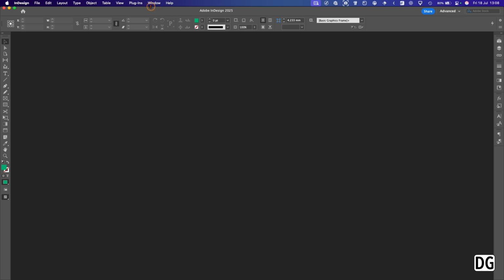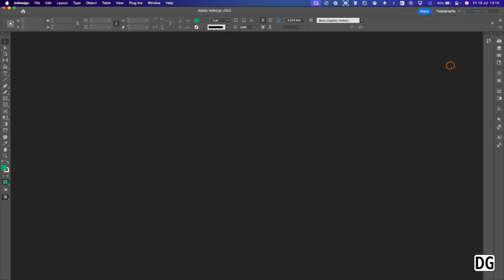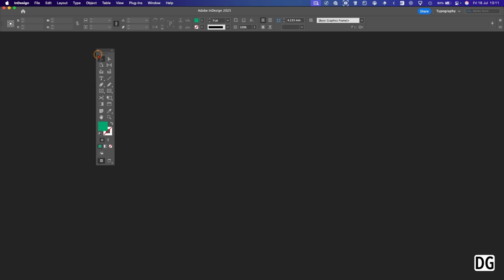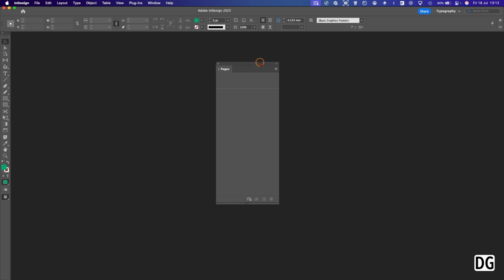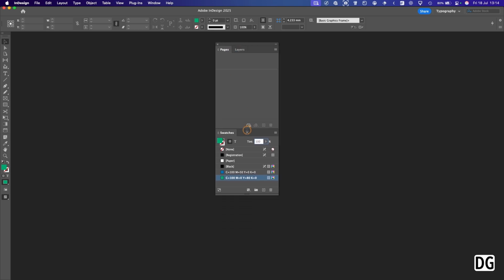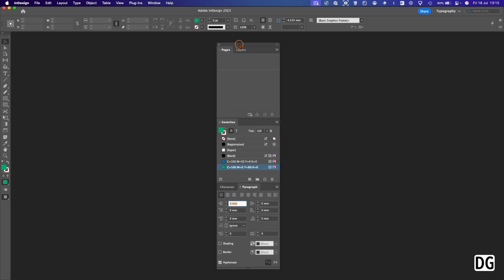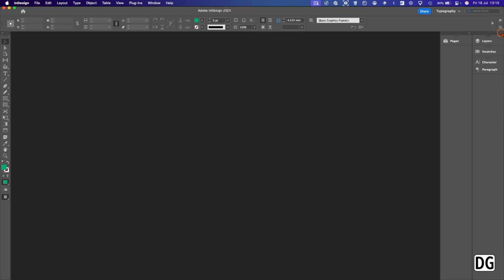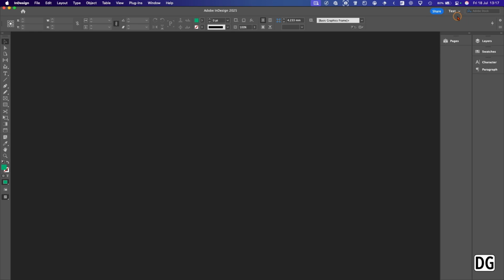This One Workspace Setting Saves Hours in InDesign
InDesign Workspace Setup Made Simple, customise Your Adobe InDesign Layout Like a Pro!

Want to streamline your workflow in Adobe InDesign? In this easy-to-follow tutorial, you’ll learn how to set up and customise your InDesign workspace for maximum efficiency and creativity. Whether you’re a beginner or a seasoned designer, this video shows you how to organise panels, save custom workspaces in InDesign, and optimise your layout for any project.

✅ What You’ll Learn:

👉  Custom workspace InDesign
👉  InDesign workspace setup
👉  Adobe InDesign UI tips
👉  How to reset and customise your InDesign workspace
👉  The best panel layouts for print and digital design
👉 How to save and switch between custom workspaces

✅ Perfect for:
Graphic designers, layout artists, print professionals, and anyone new to Adobe InDesign CC.

Software: Adobe InDesign CC (2025)

📺 New Video posted every Thursday!

Hello, I’m Darren Goddard, a Creative Production Specialist from the UK with over 20 years experience working within creative production.